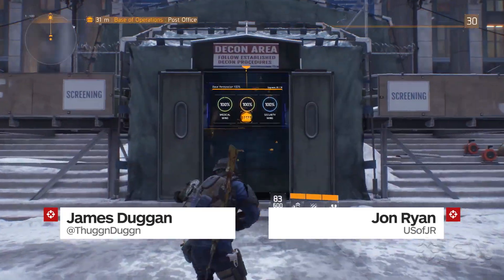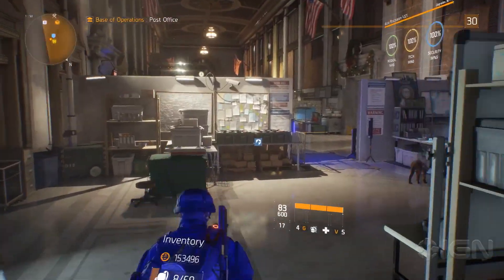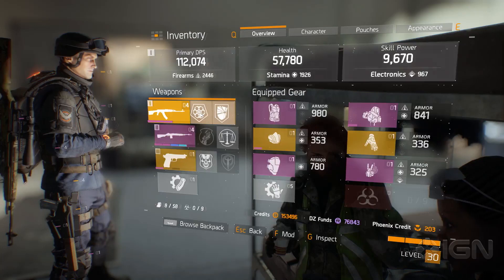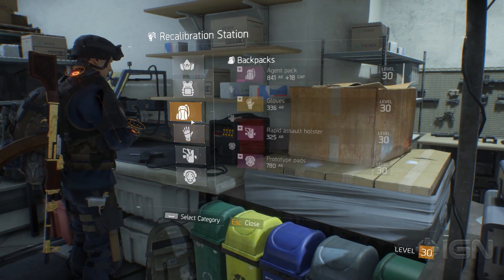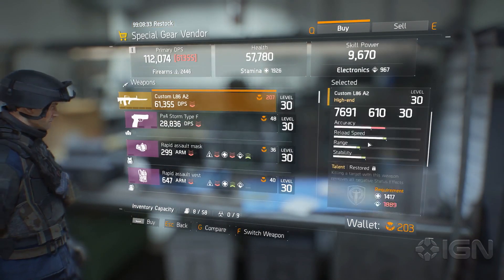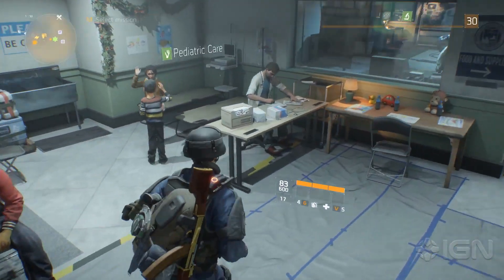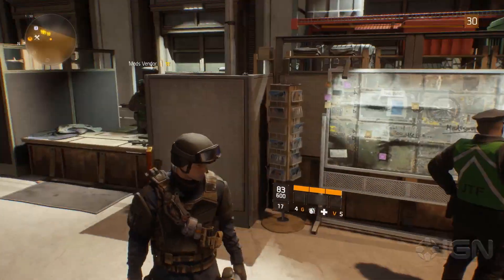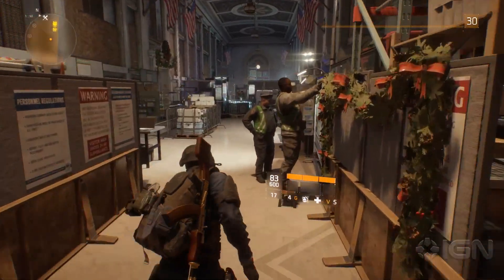Exploring The Division's Fully Upgraded Base - IGN Plays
See what goodies await you in The Division's fully upgraded base of operations!

Follow IGN for more!